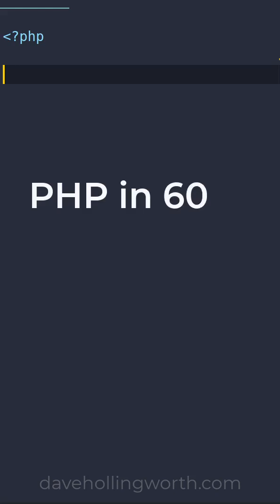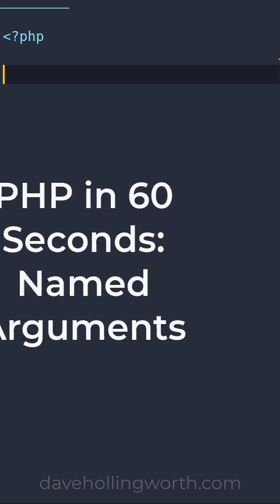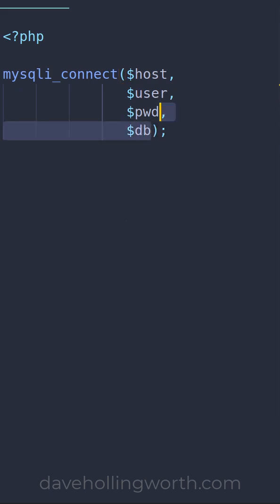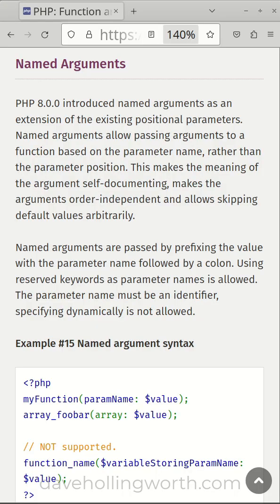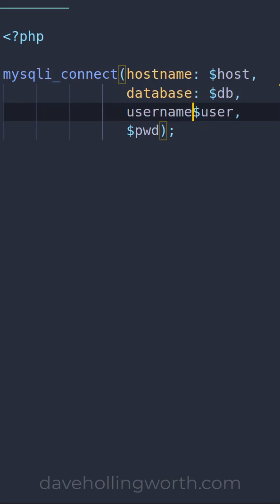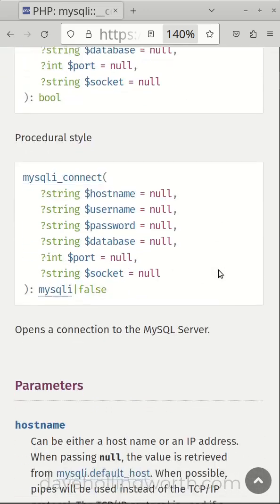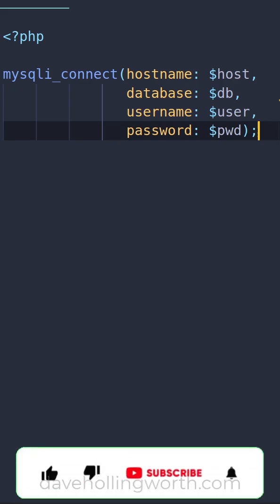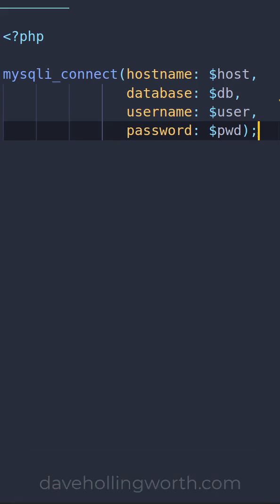PHP in 60 Seconds: Named Arguments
The basics of named arguments / parameters in PHP in 60 seconds.